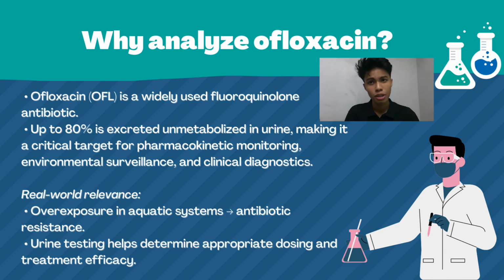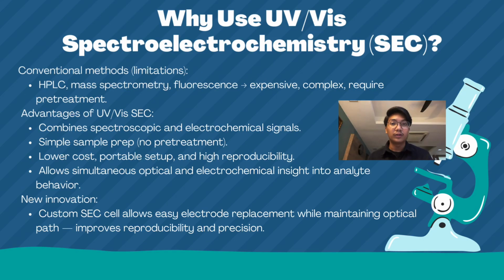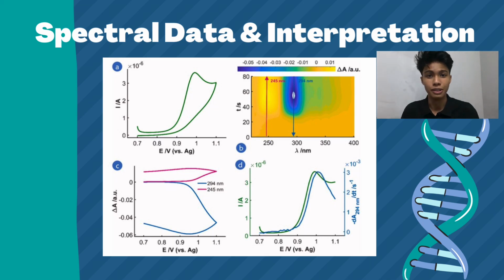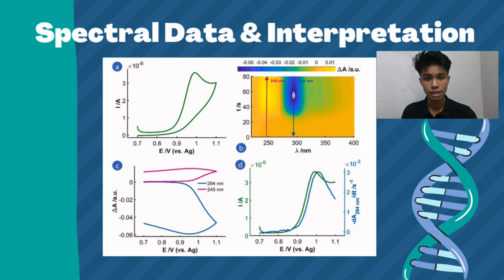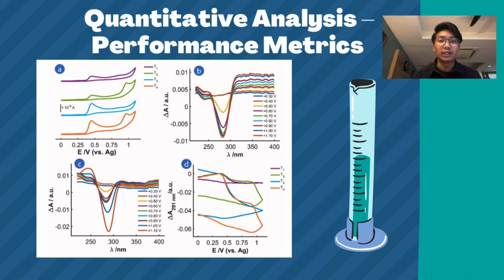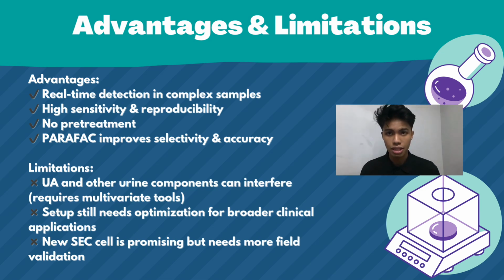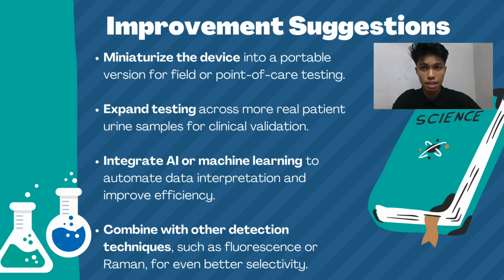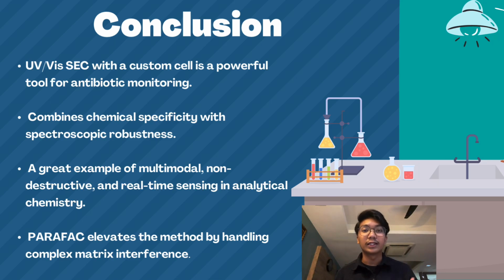CHM580 Determination of Ofloxacin in Urine using UVVIS Absorption Spectroelectrochemistry